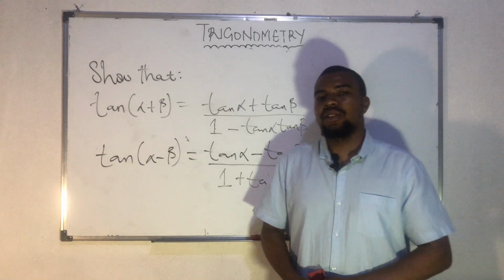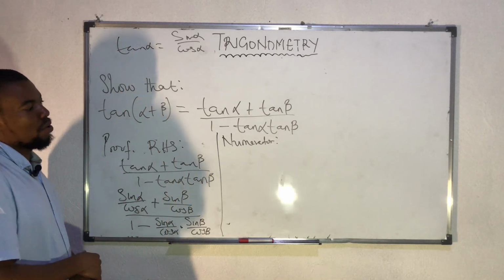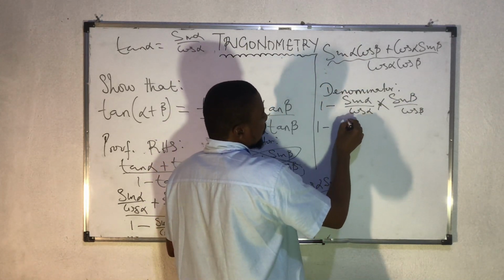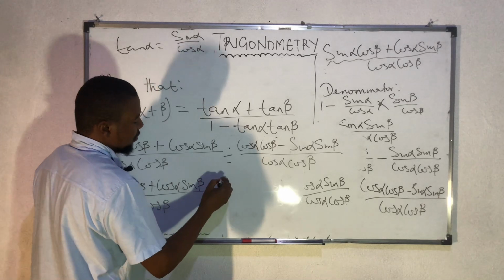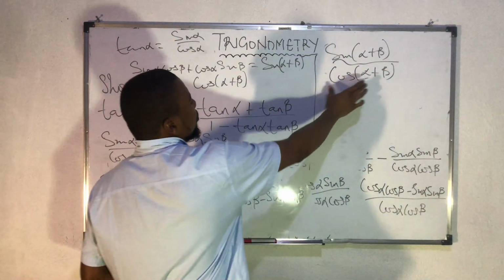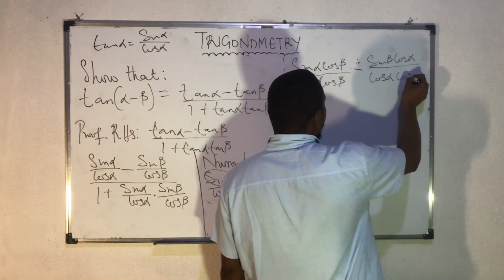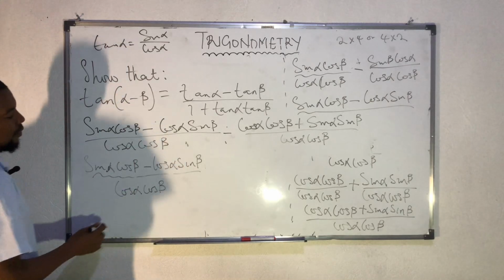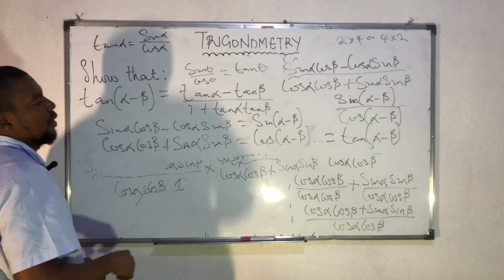How to prove sum and difference identities(tan).